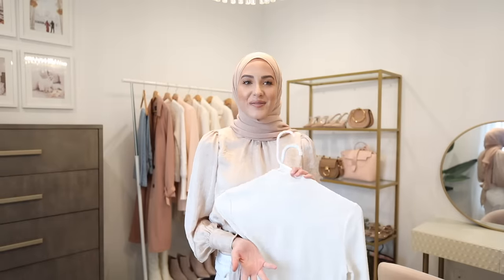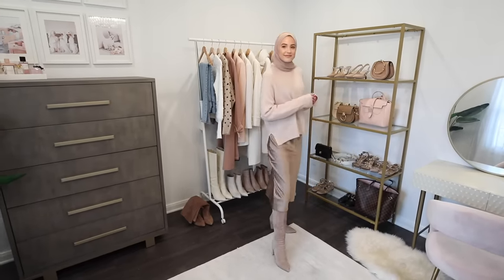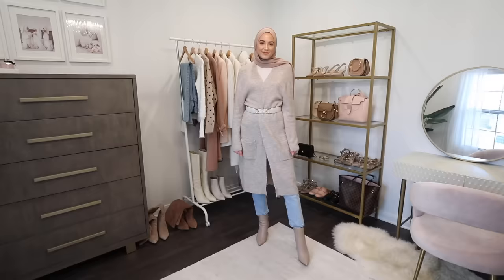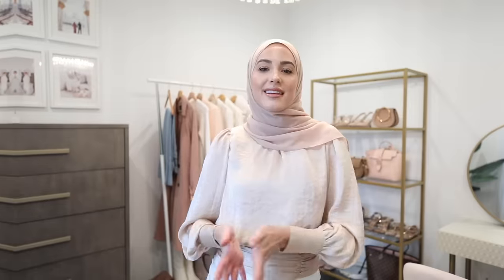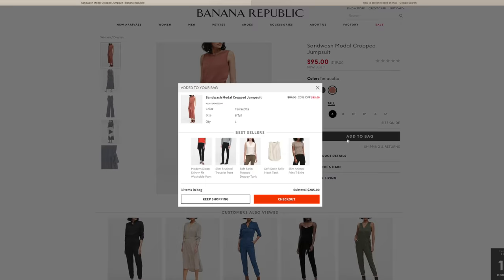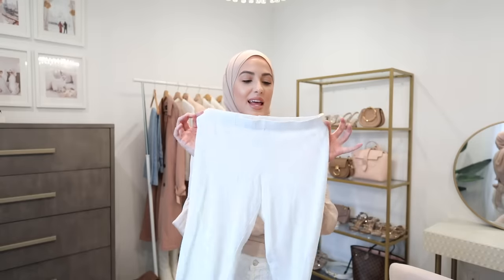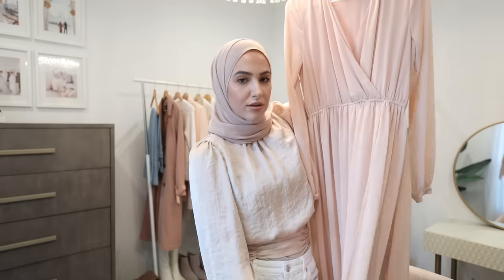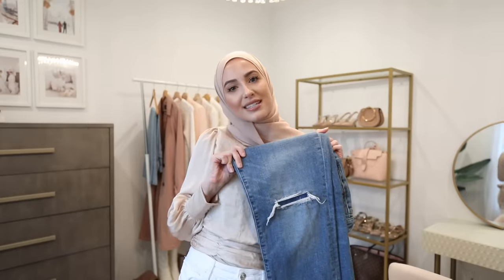Modest Fashion Hacks Every Girl Should Know! *Life Changing*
10 Modest Fashion Hacks! Like this video if you found it helpful and let me know if you have any more hacks in the comments! :)